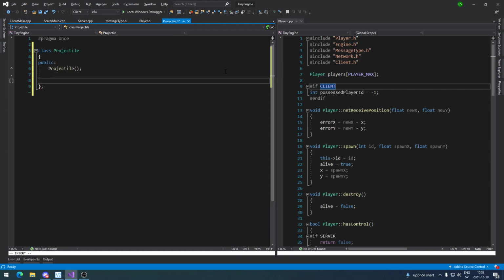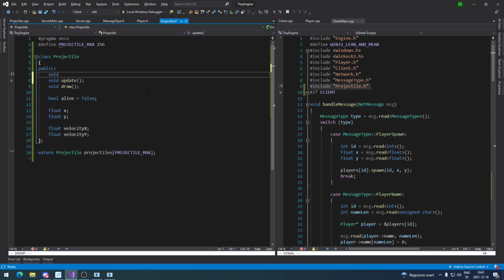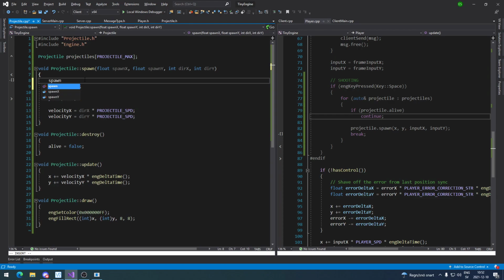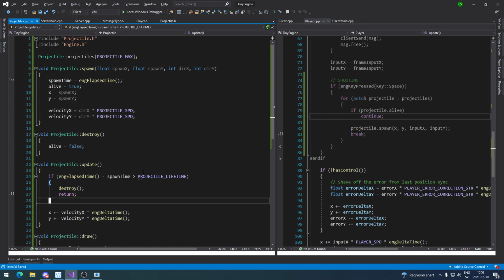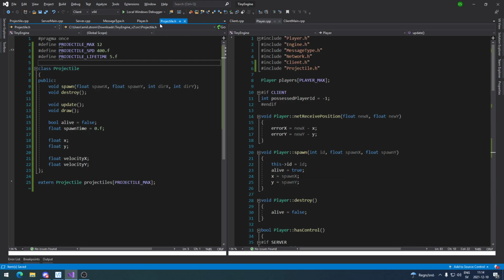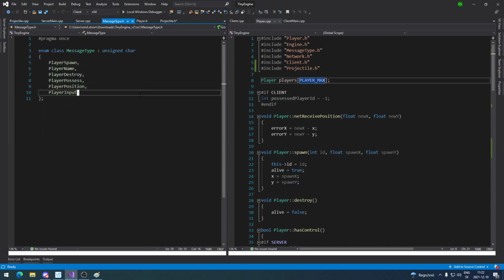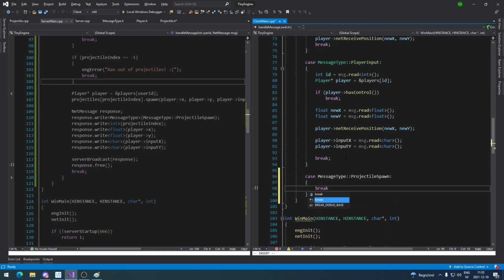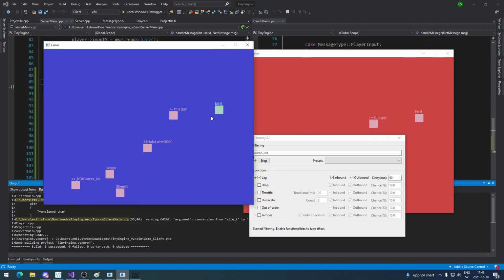[FG Networking] Lesson 10/12/21 (Part 1/3)